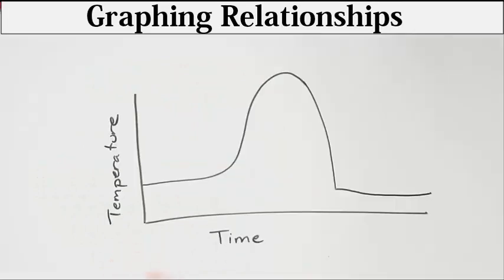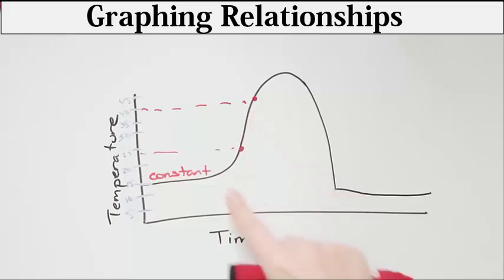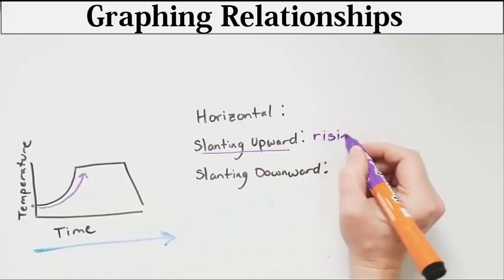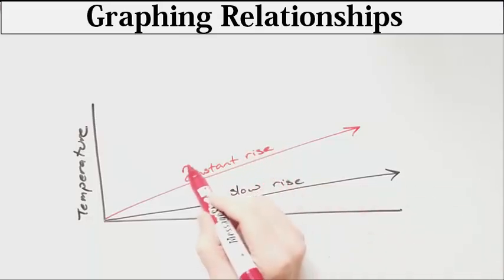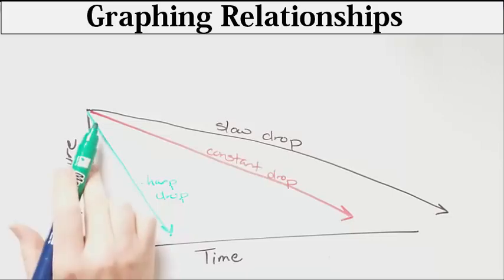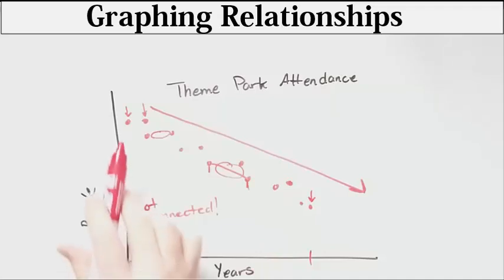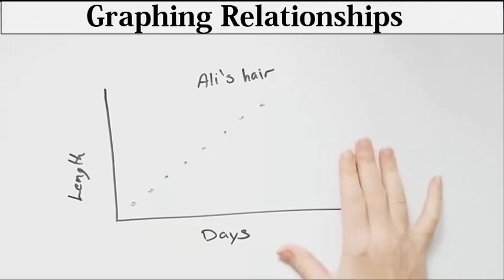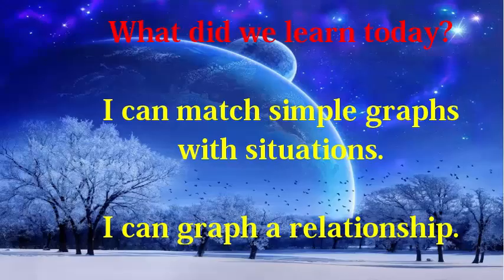Lesson 1 Graphing Relationships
Learning Target:  I can match simple graphs with situations.  I can graph a relationship.